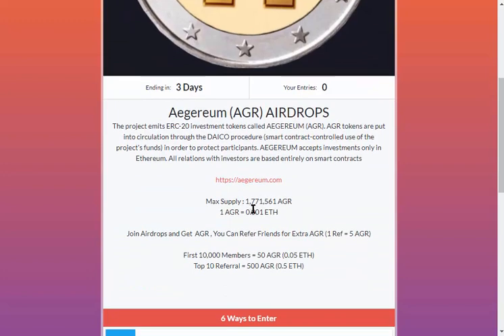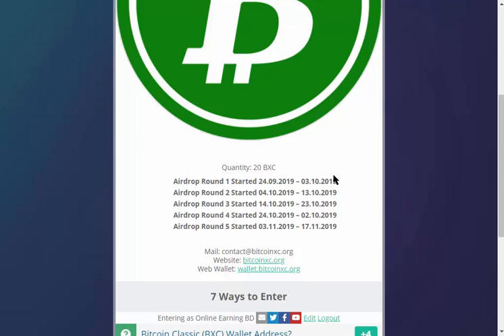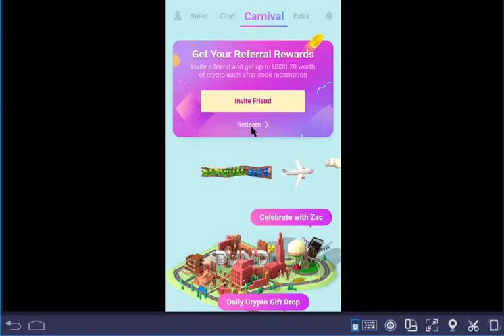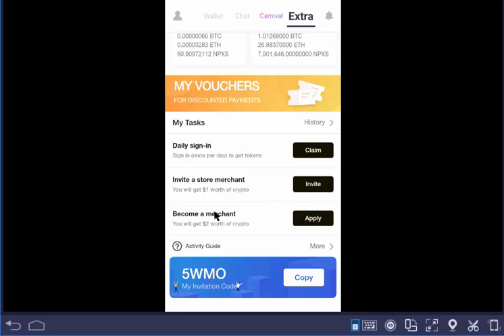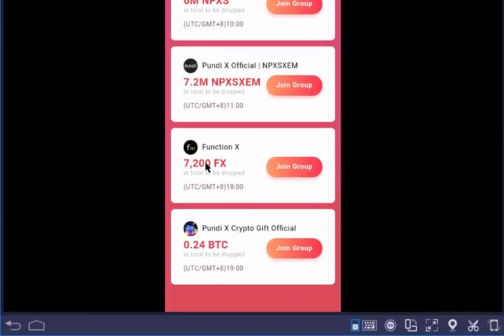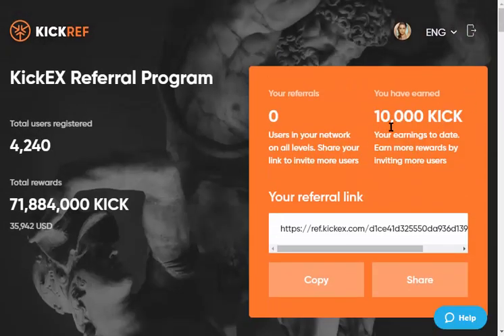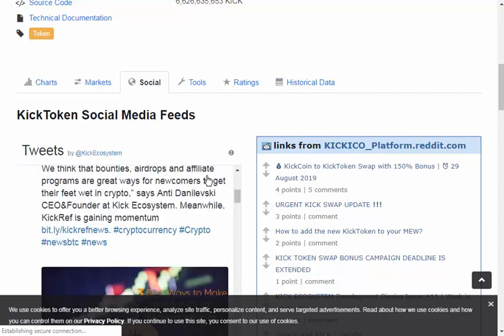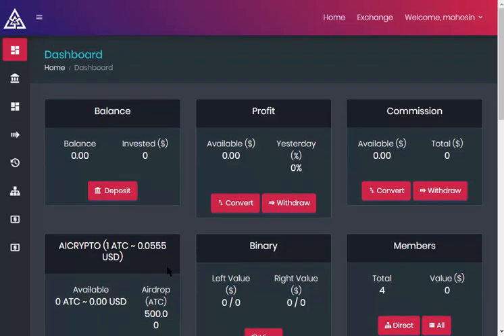ATC Coin Update|| 60000 KICK listed coinmarketcap worth 32.4$ and 50 AGR value 0.05 Ethereum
Note: All Airdrop Closed